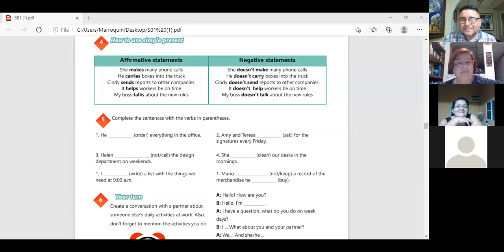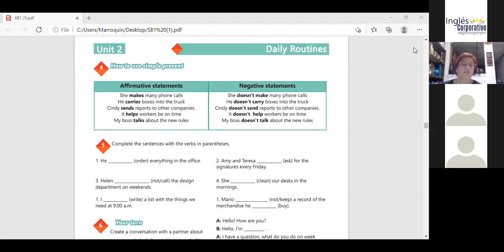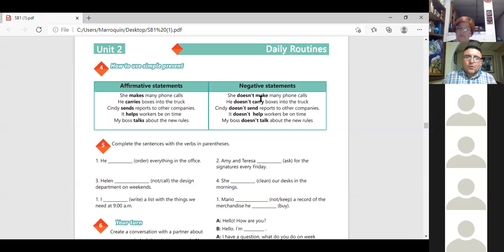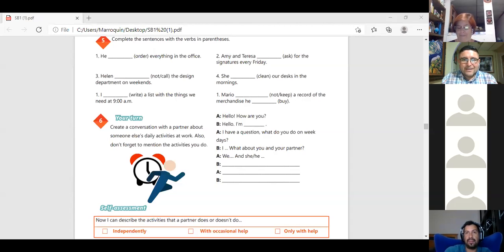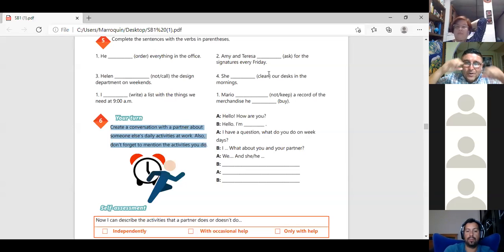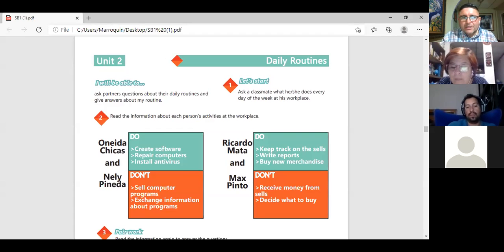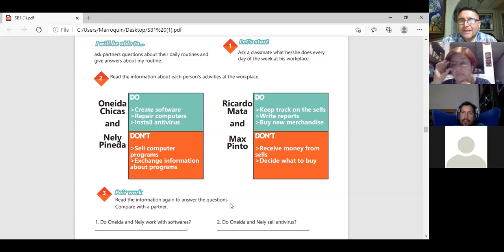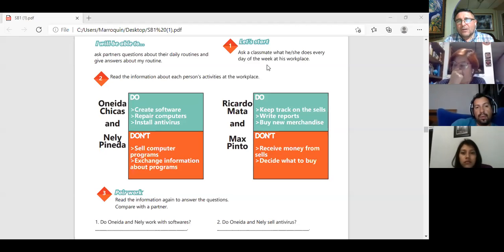Inglés Corporativo-Videoconferencia # 8-Daily activities